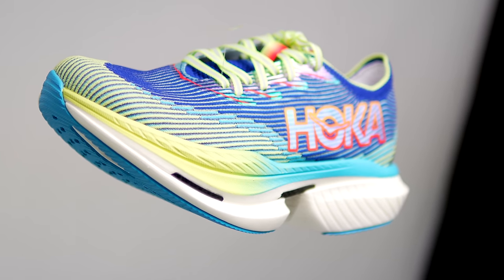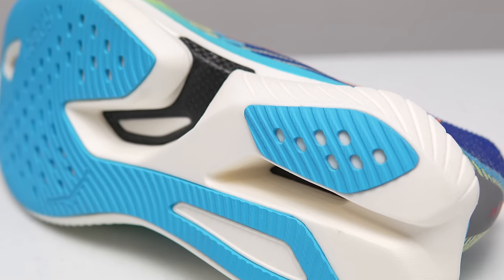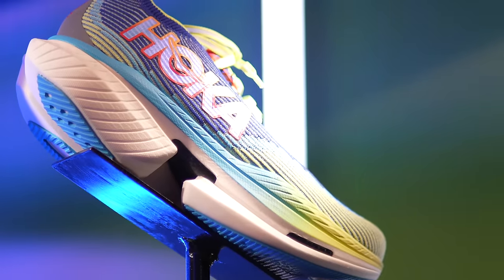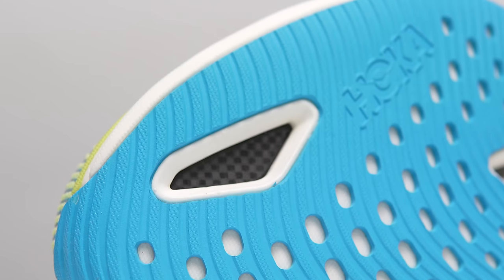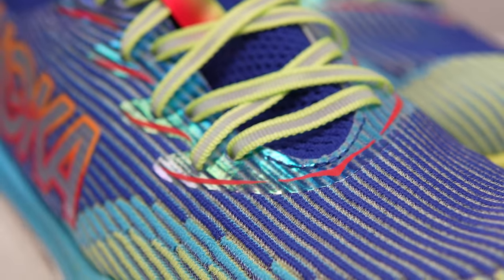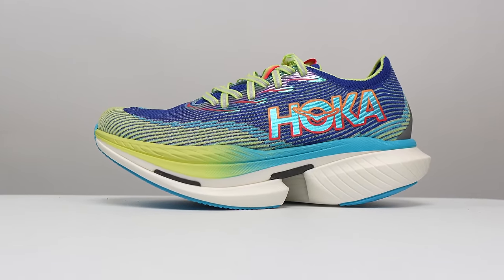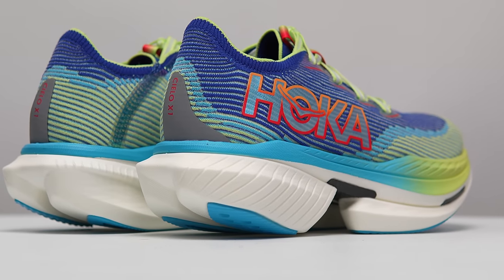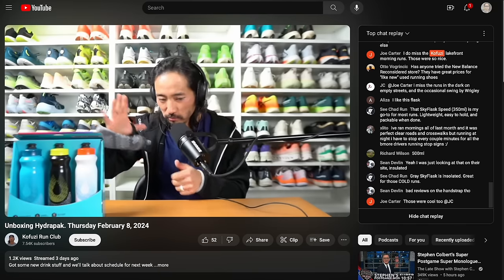Hoka Cielo X1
This is the all new Hoka Cielo X1, and like when the original Hokas first hit the trails, people will likely look at the Cielo X1 as being too bulky, too heavy, and just not going to work. But the Cielo X1 just might be proof that, for Hoka, lightning can strike twice.

0:00 intro
1:01 Disclosures
1:19 Specs
3:39 What’s it like
10:25  Pairing options
11:30 Buying guide and alternatives